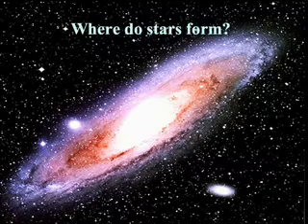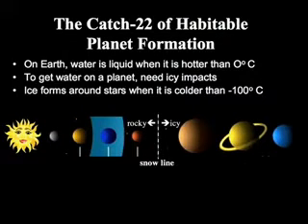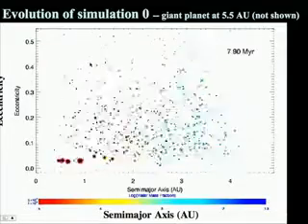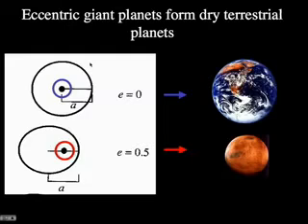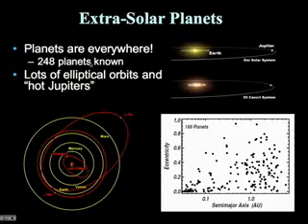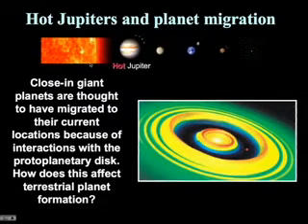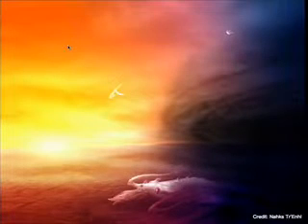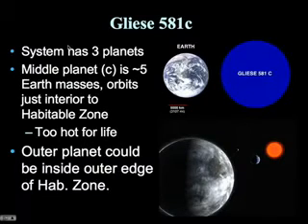Stellar Simulations: searching for habitable planets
ABSTRACT

Looking for a nice extra-solar vacation spot but worried about being downwind from a gas giant? Before booking your next interstellar flight, come check out how Sean Raymond's stellar simulations are being used in the search for habitable planets.

Many of the 240 extra-solar planets that have been discovered so far are "hot Jupiters" -- gas giants orbiting very close to their host stars. Sean's work has shown that when these hot Jupiters form far from their host stars and migrate inward, they leave conditions in their wake favorable for the formation of a wide diversity of habitable planets, from small dry worlds to massive ocean-covered planets.

In...